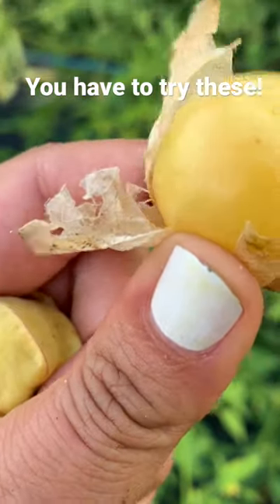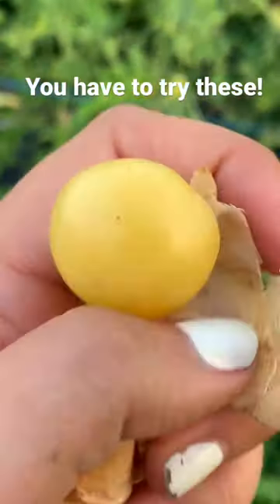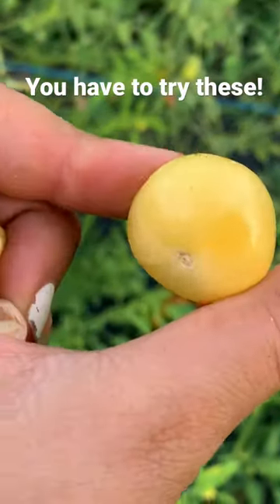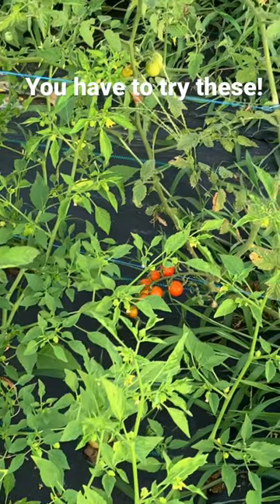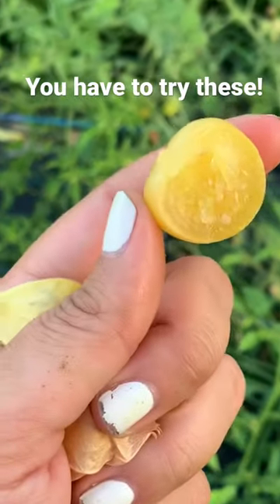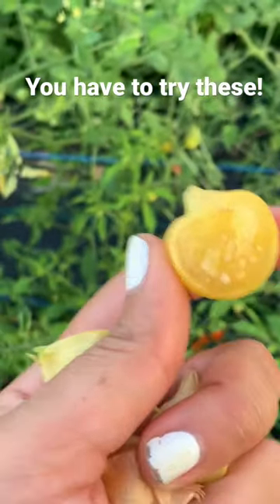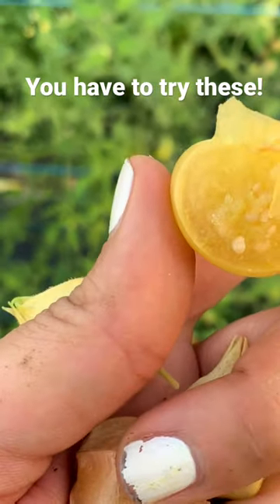A must try. Pineapple tomatillo.